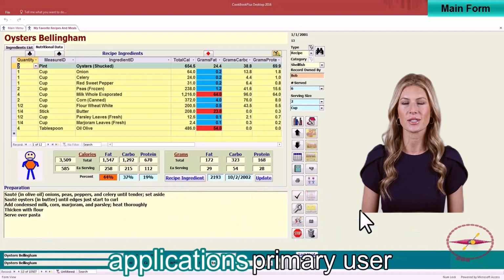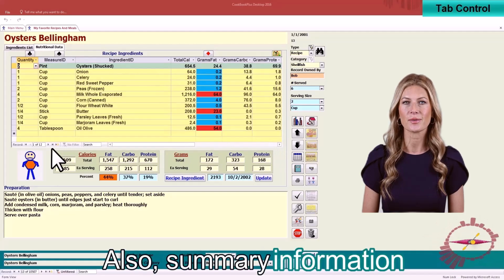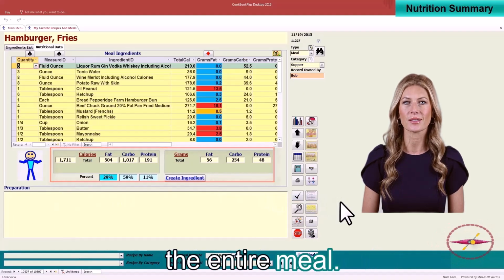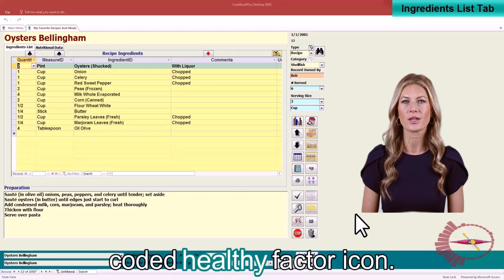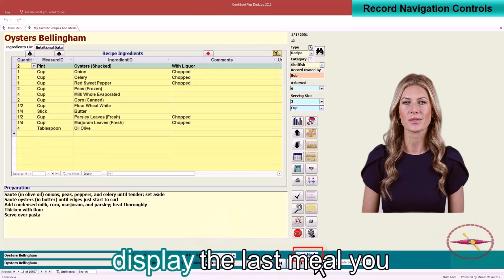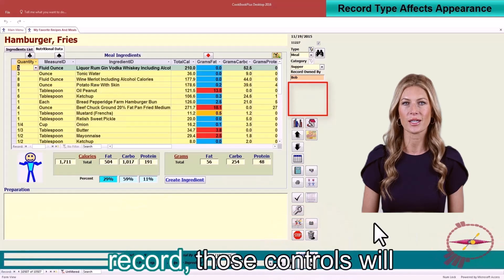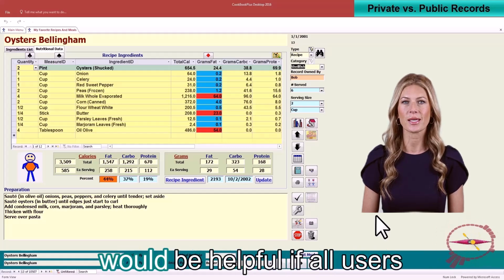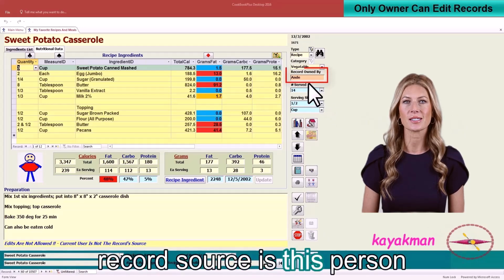CookBookPlus 02 Main Form Overview 2025 12 21 BA